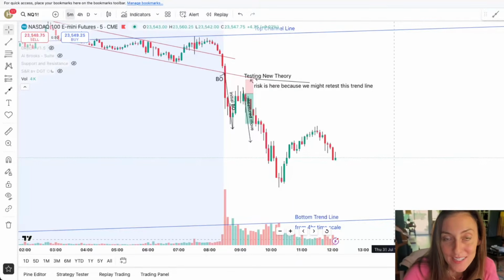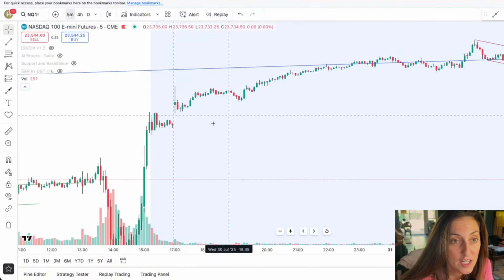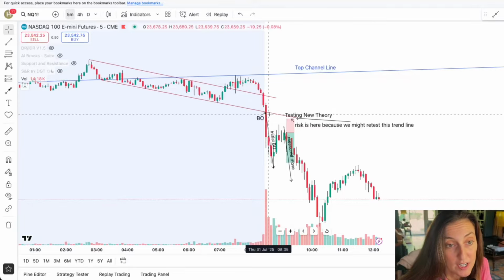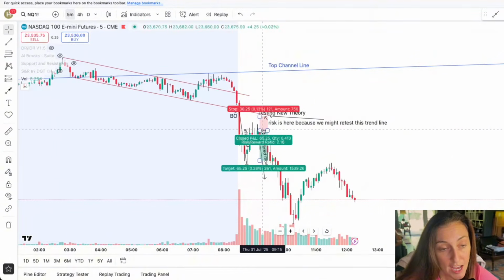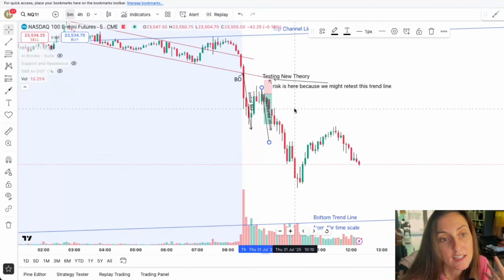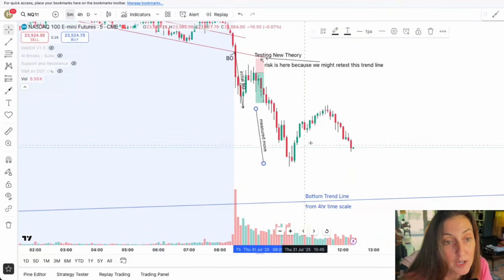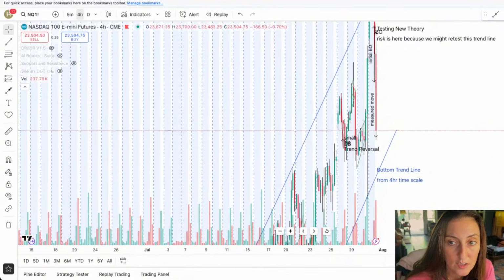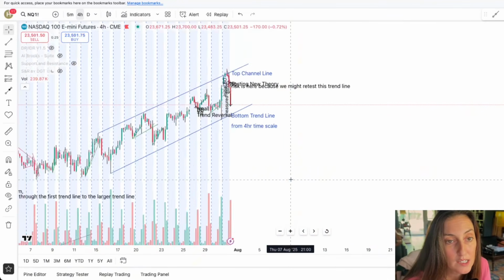Futures Trading Day 17: Practice makes Profits ($1305 on NASDAQ e-mini)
Practice along with me as I learn Futures Trading.

Here I am trading NQ (NASDAQ 100 E-mini Futures) on a 5 minute chart.  Although the principles and foundations of chart reading applies to all charts.

📚  Book Recommendations 📚
📉  Books I recommend for Trading: